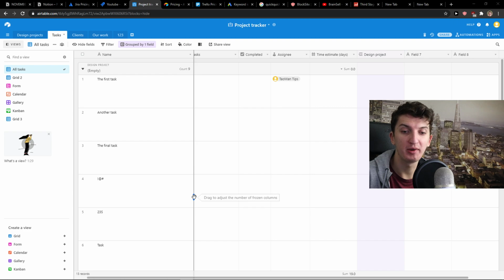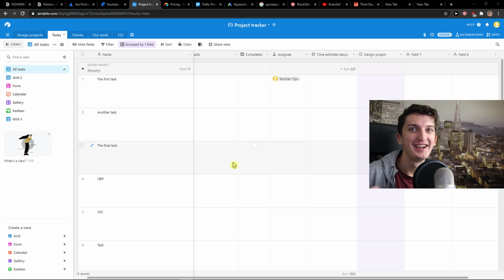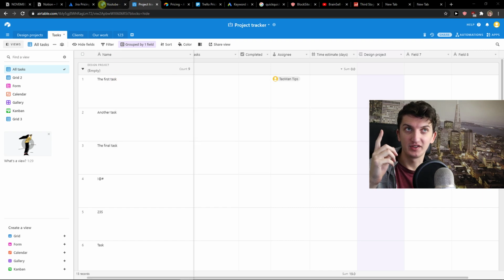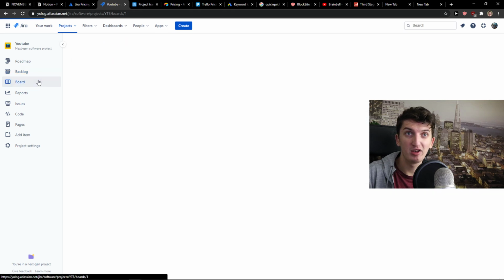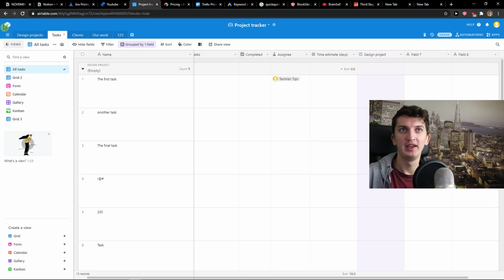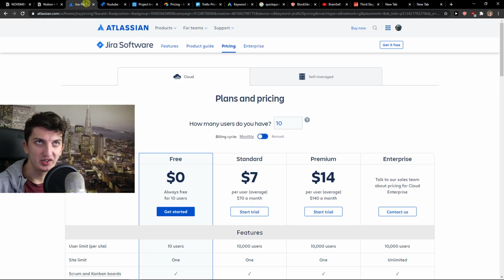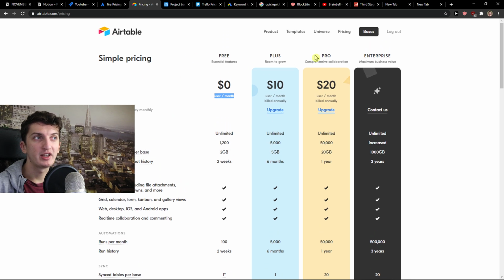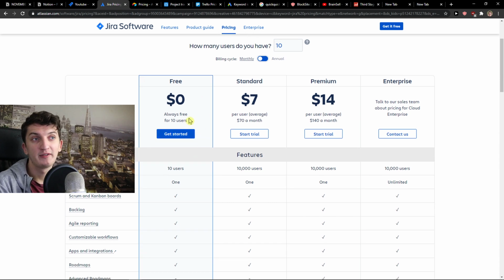Airtable vs Jira - Which One Is Better?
In this video I will show you comparison between jira vs airtable

GET AMAZING FREE Tools For Your Youtube Channel To Get More Views:
Tubebuddy (For GROWTH on Youtube):